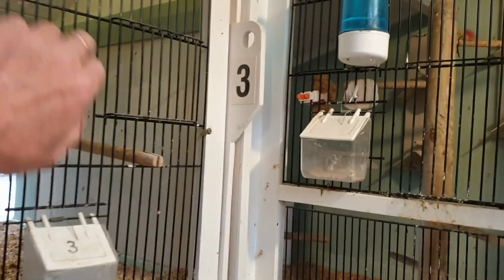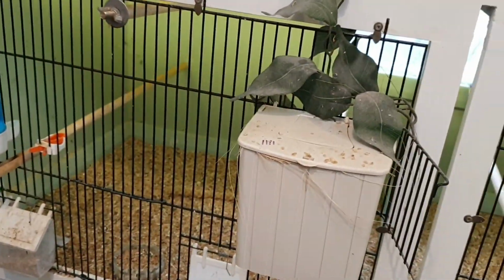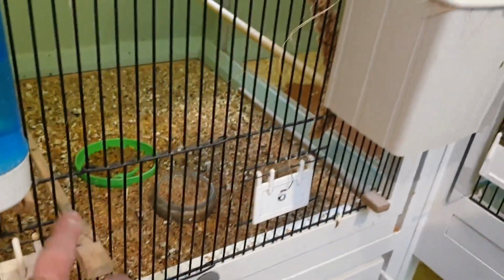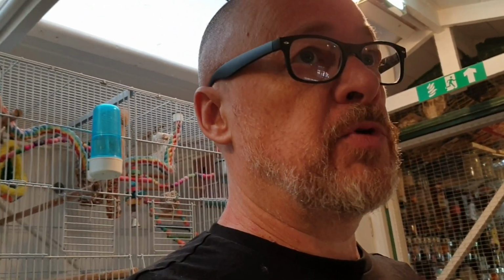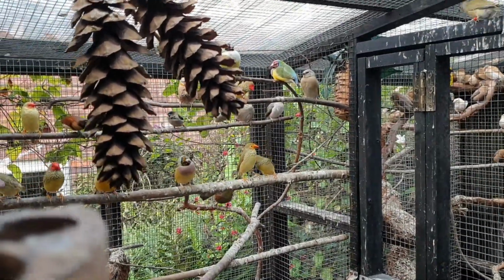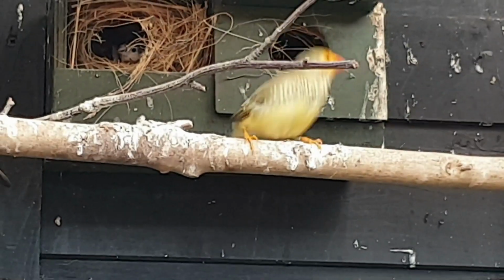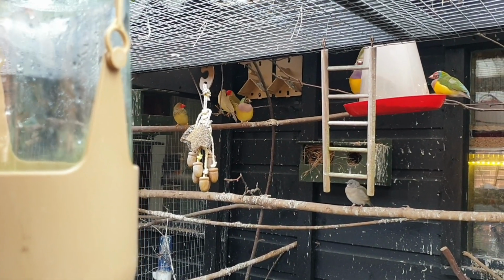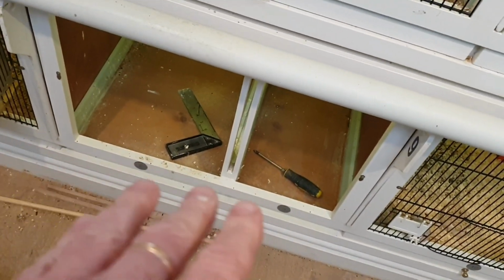Late July Birdshed update 24/07/23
Chestnut Breasted Mannikins, Moloccan Mannikins, Goulduan finches, Bengalese finches, canaries, Parrot finches